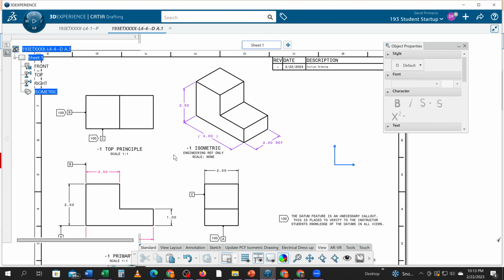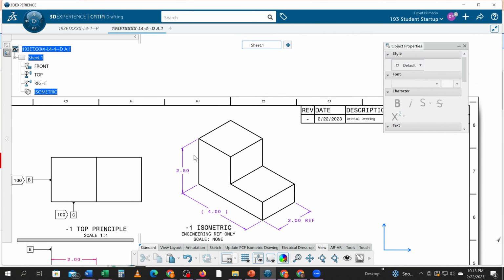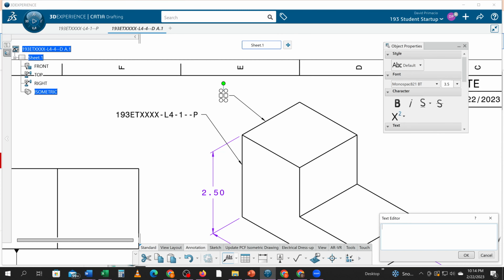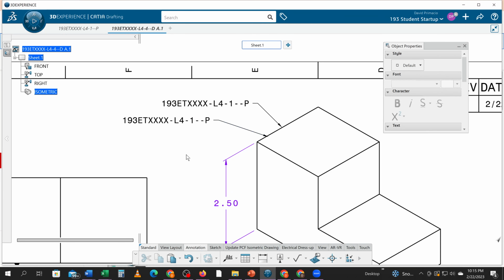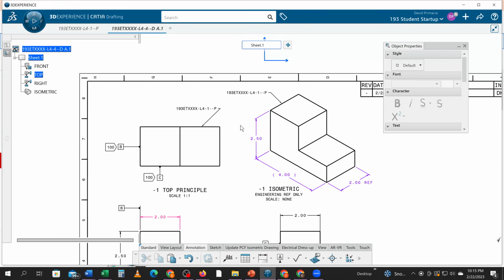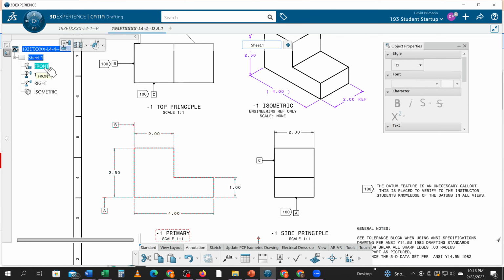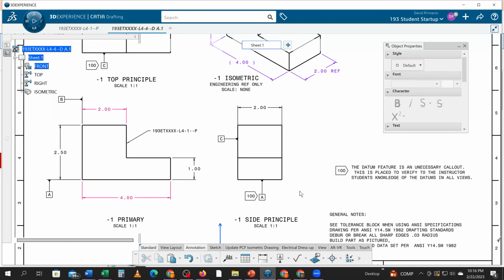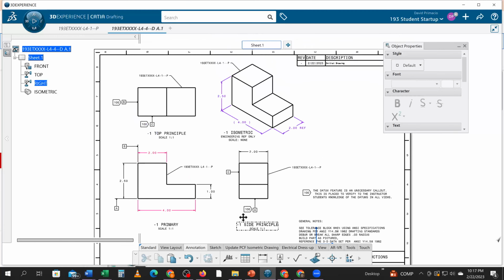Part 9 creating Leaders